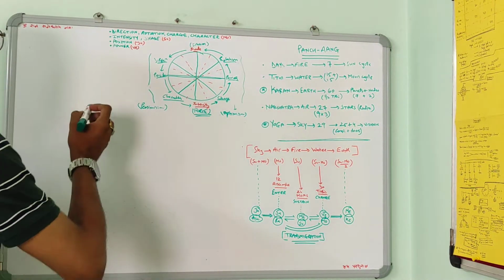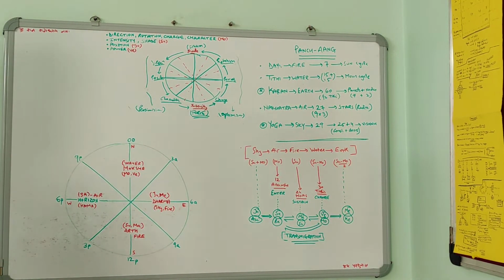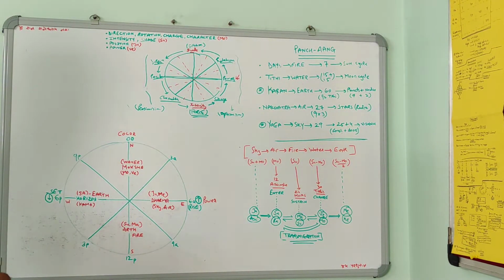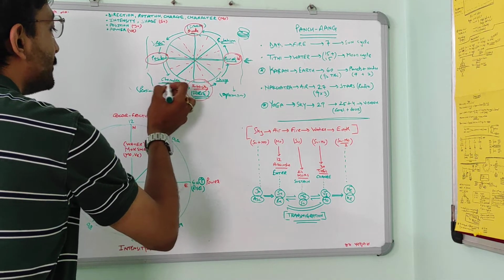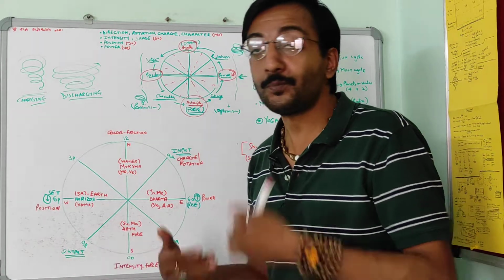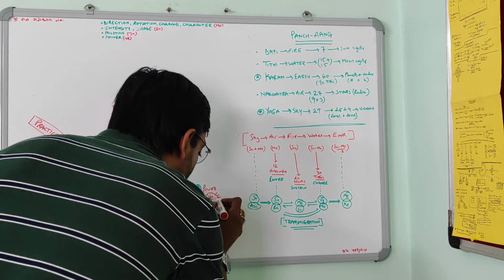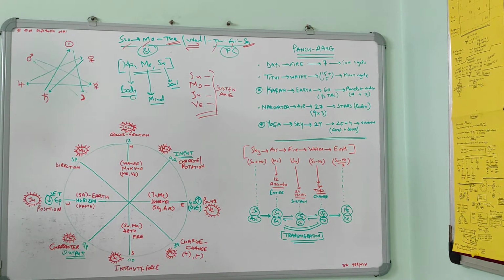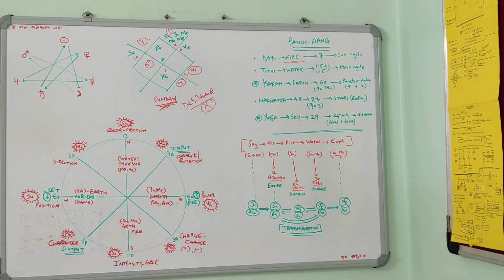The Wheel Of Time & Soul | Vàra Or Fire Element In Panchanga | Kaalchakra & Vasuchakra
Days In Panchanga
Vaara Or Fire Element Of Soul
Understand Panchang In Detail With Soul & Time Cycle.